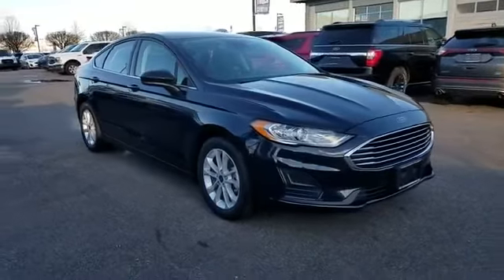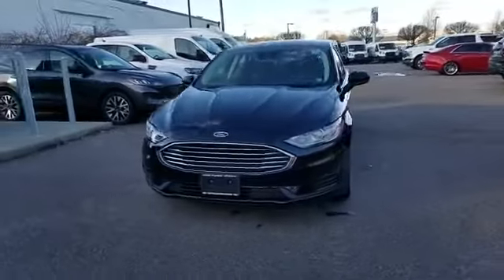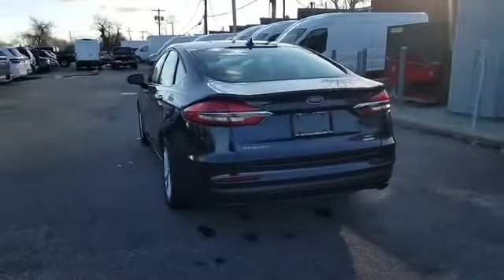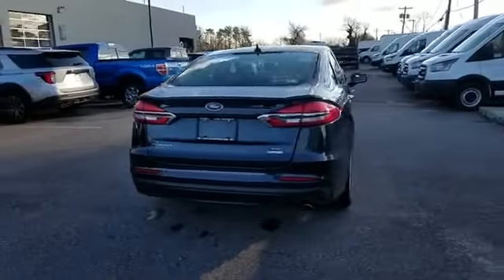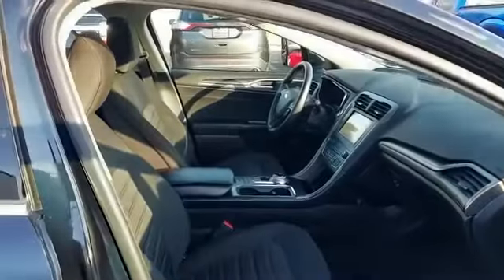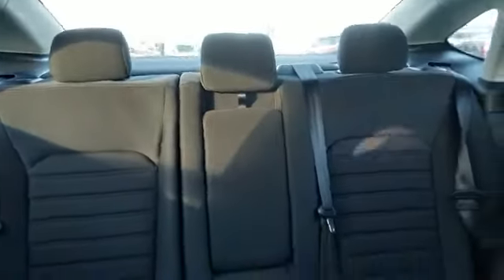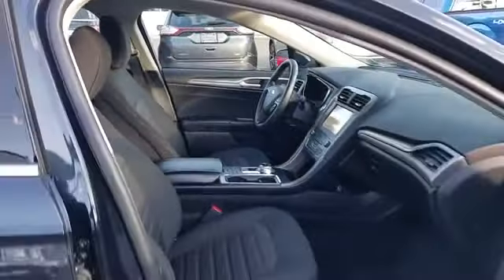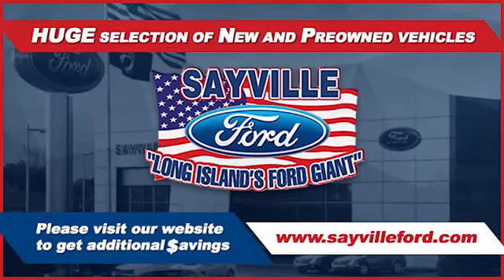Used 2020 Ford Fusion SE 3FA6P0HD1LR158533 Sayville, Patchogue, Smithtown, Bay Shore, Port Jefferson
2020 Ford Fusion SE 3FA6P0HD1LR158533 Video

This 2020 Ford Fusion SE 3FA6P0HD1LR158533 is full of phenomenal features such as: